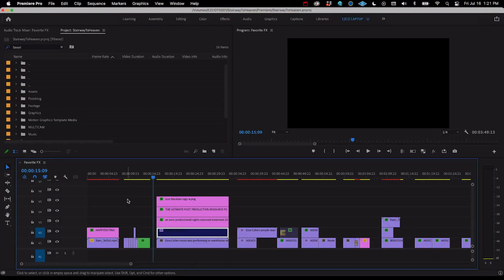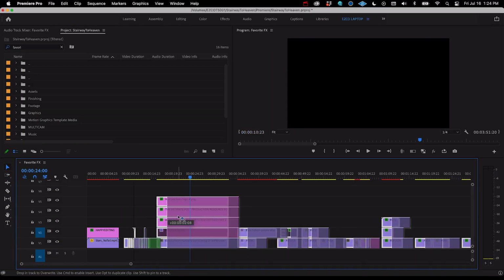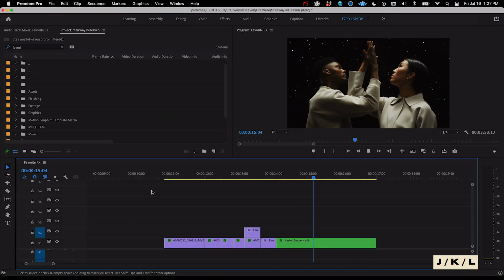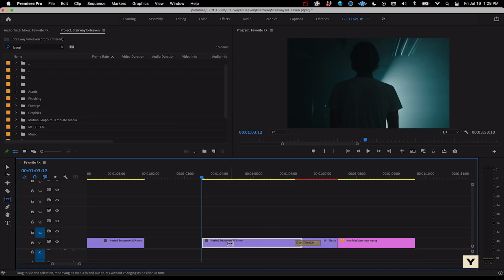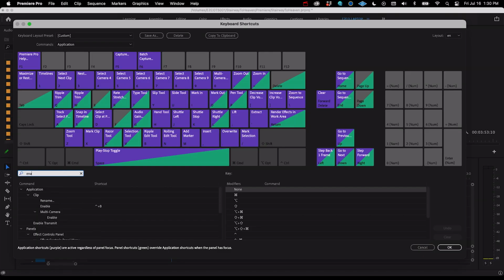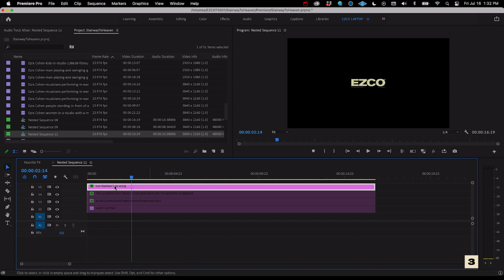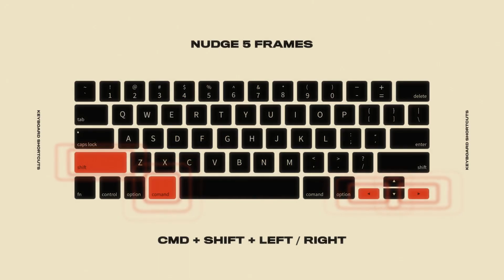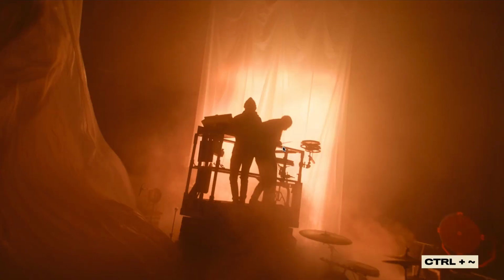4/2 Learn Keyboard Shortcuts Make More Money